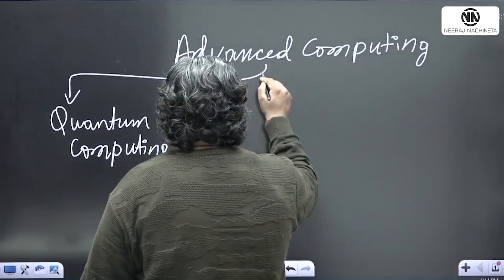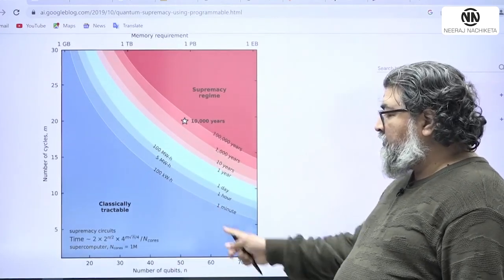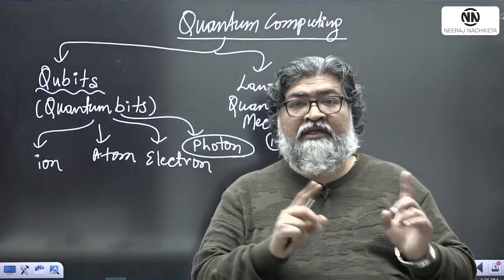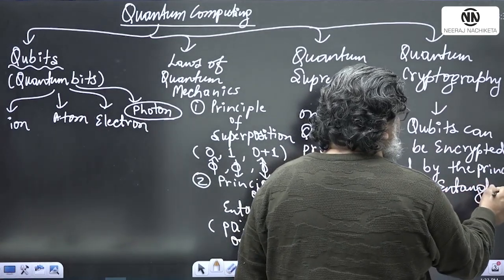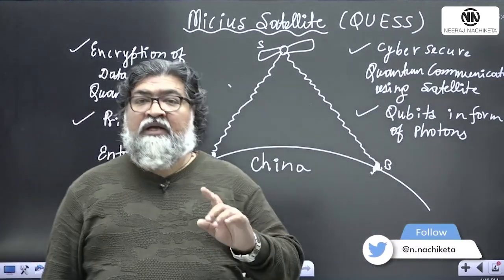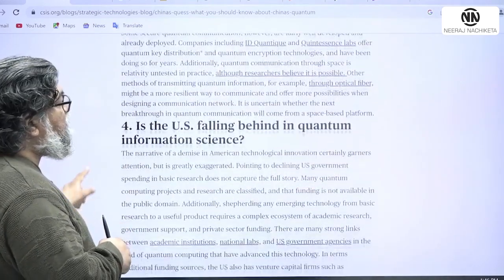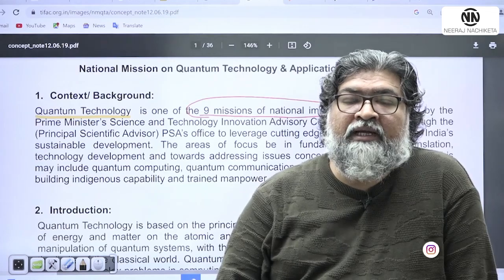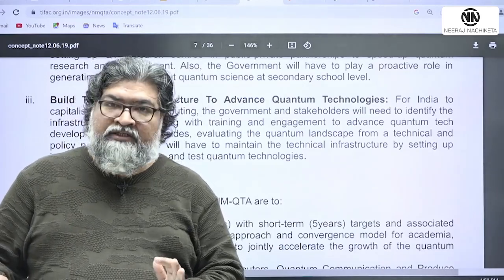🖥️ Quantum Computing, specially curated for UPSC aspirants!👩‍💼👨‍💼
In this video, we delve into the intricate subject of Quantum Computing, breaking it down into digestible chunks tailored for future civil servants. We will navigate the intersection of science, technology, and policy, an area increasingly important in contemporary administration.

🔬🖥️ Quantum Computing is often deemed a complex subject, but with our easy-to-understand explanations and vivid illustrations, we aim to make this topic accessible for every aspirant. This video offers a comprehensive guide for those who want to grasp the concept, its implications, and its potential effects on national and international policy-making.

📚 The video is aligned with UPSC syllabus requirements and provides an interdisciplinary perspective, linking science and technology with governance and ethics. It will enable you to approach questions about emerging technologies and their societal implications with confidence.

👥 Remember to engage in the comment section with any queries or feedback you may have, and we'll do our best to respond. We believe in learning and growing together as a community!